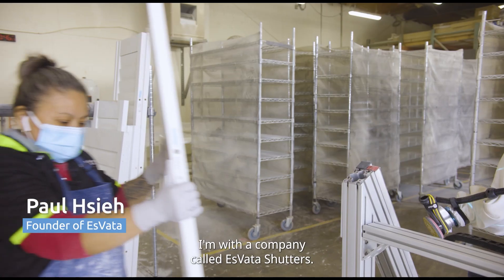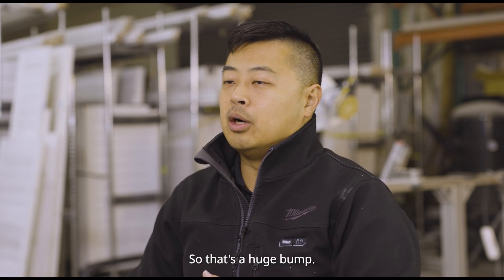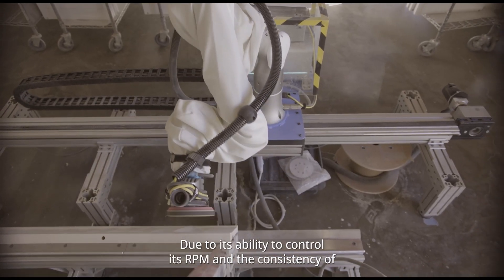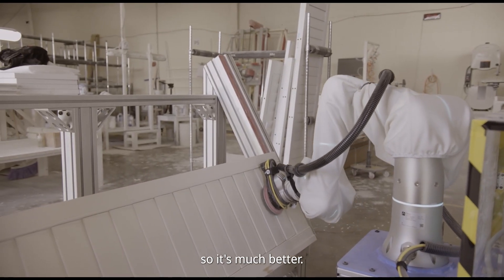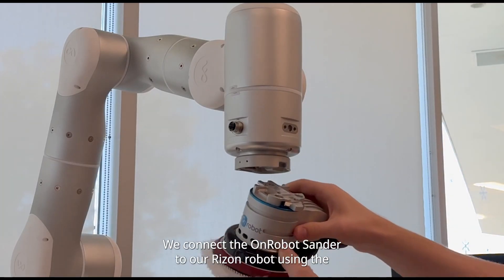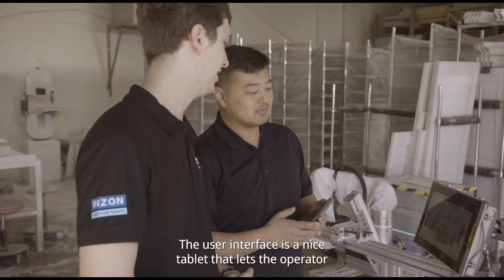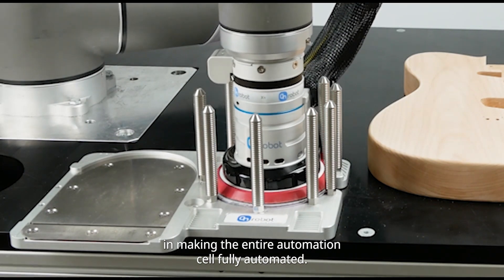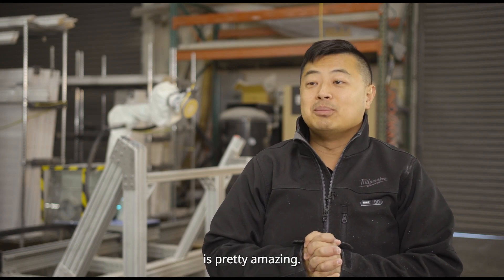Slashing Sanding Time by 80% at EsVata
“If you talk to any woodworking person, I would say 90 percent or more would agree that sanding is one of the least fun things to do,” says Paul Hsieh, founder of EsVata Shutters. “Having a robot doing it is pretty amazing.”

EsVata makes wooden custom window shutters and recently invested in adaptive automation, using the Flexiv Rizon robot arm equipped with the OnRobot electric Sander as its end-of-arm-tool to sand the shutters. Automating the process is helping the company reduce time and ensure consistent quality.

Want to learn more about the OnRobot Sander?